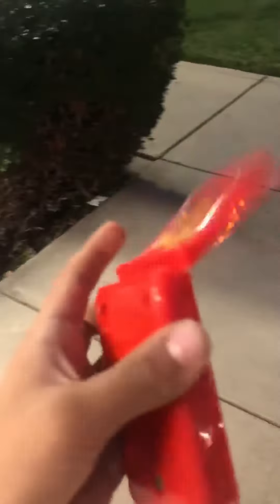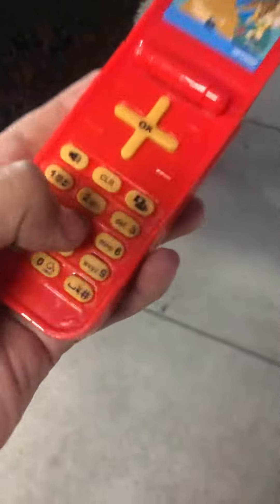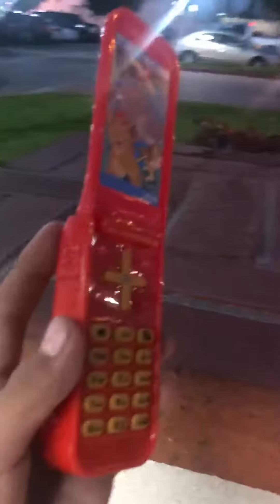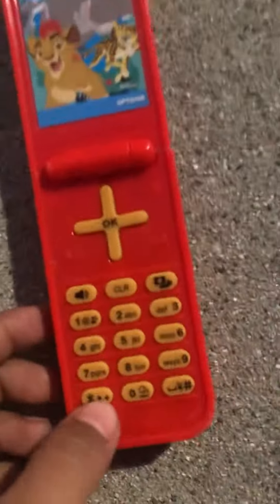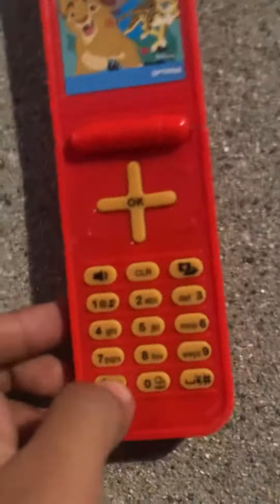The Lion Guard Telephone Destruction (Part 1)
This is a Jay Diaz upload.